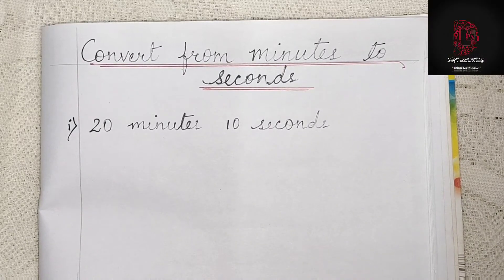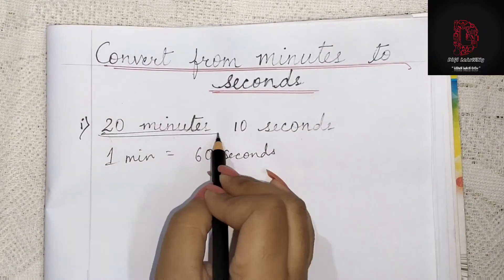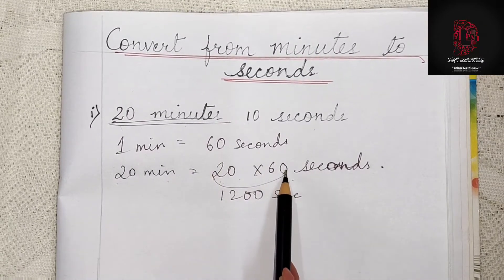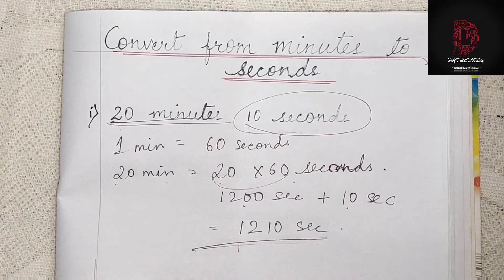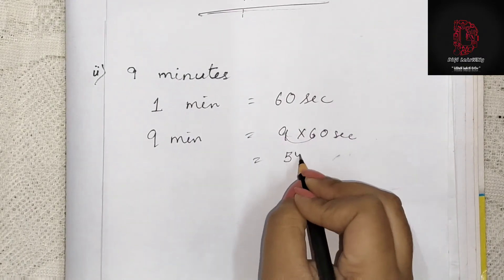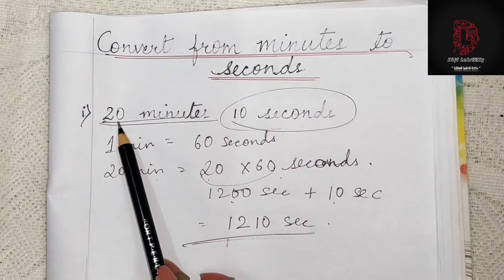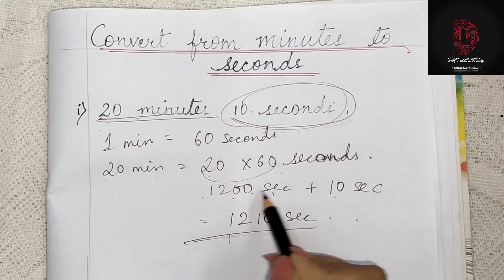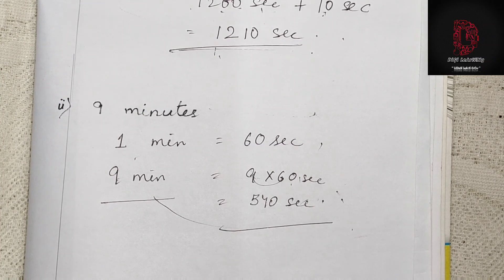Time || convert minutes to Seconds ||class 4 || class 5 || conversion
we have discussed here about how to convert minutes into seconds...